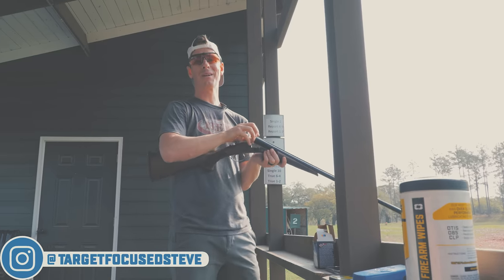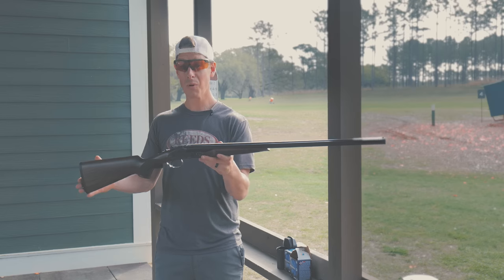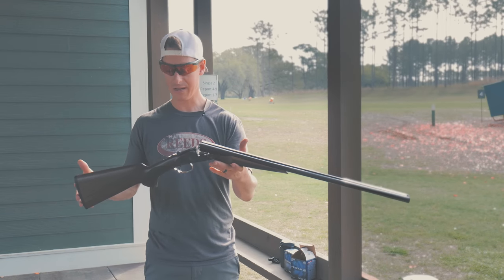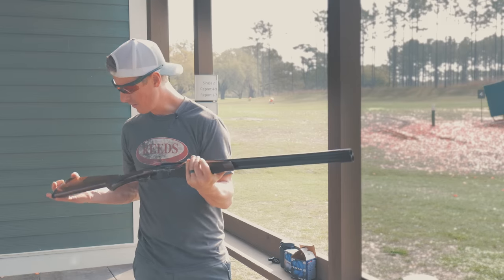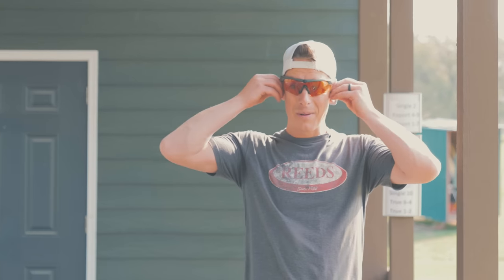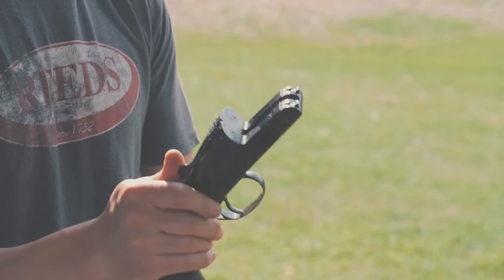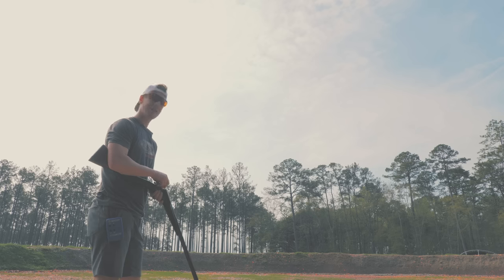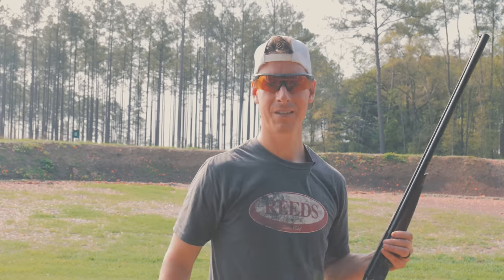CZ SharpTail Review: Is This Side-by-Side Shotgun Worth the Investment?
CZ SharpTail Review: Is This Side-by-Side Shotgun Worth the Investment? Today we're presenting our first-ever side-by-side review! Today's gun in question is the CZ Sharptail. This is a sharp looking 20 gauge side-by-side, and we're super excited to get hands-on with it. If you have experience with the CZ Sharptail or side-by-sides in general, please let us know on the TFL COMMUNITY! Let's go!

2025 𝙏𝙁𝙇 𝙍𝘼𝙉𝙂𝙀 𝘿𝘼𝙔 𝙀𝙑𝙀𝙉𝙏𝙎 (July 11th & 12th)

Discount

Steve Gould
0:00 Intro to CZ Sharptail
1:00 Specs of CZ Sharptail
3:04 Ergonomics of CZ Sharptail
5:58 Recoil and Reliability of CZ Sharptail
7:24 Disassembly of CZ Sharptail
8:29 Speed Shooting the CZ Sharptail